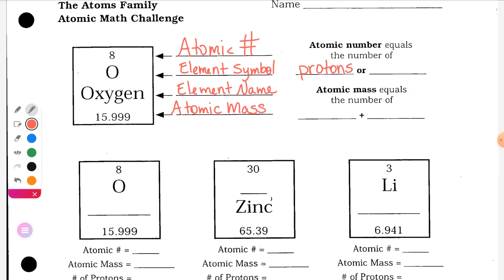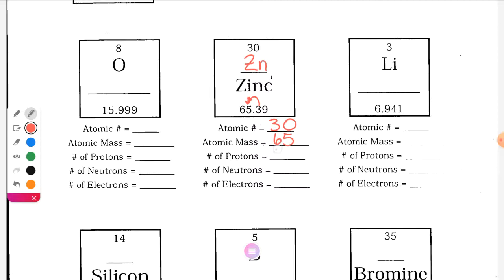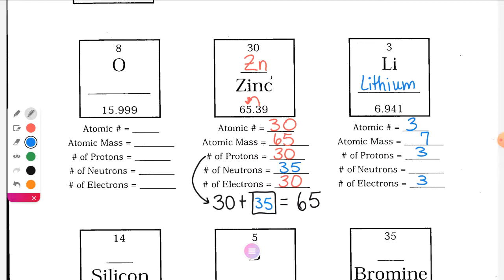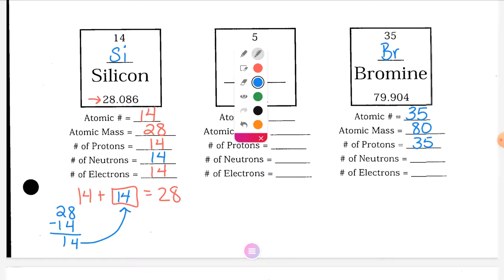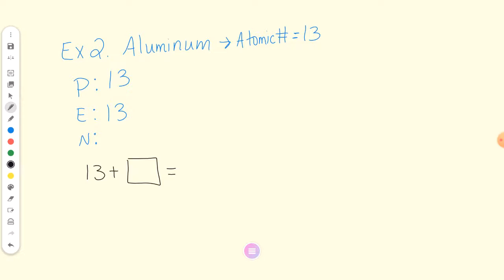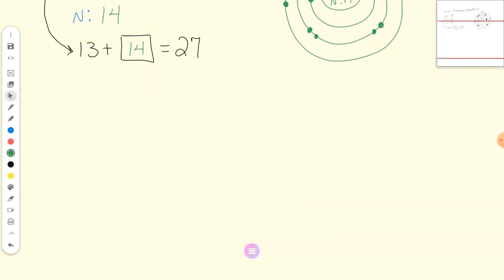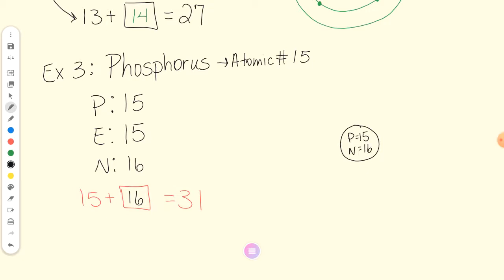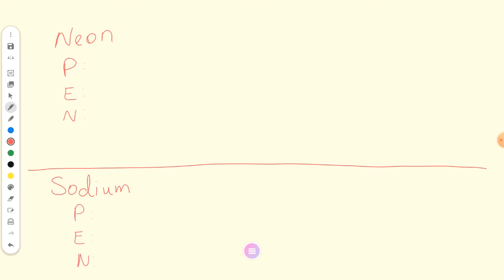5 Science Thurs 11/3